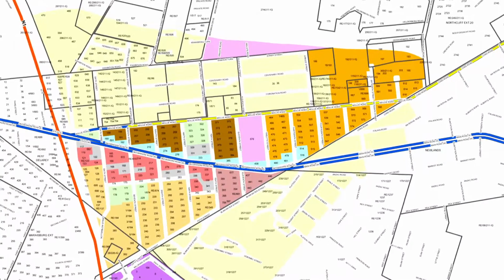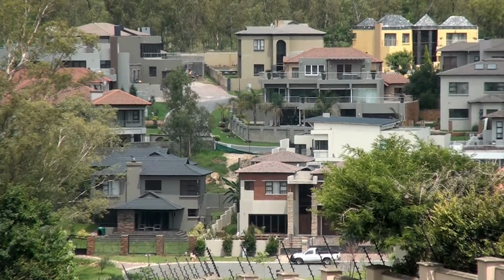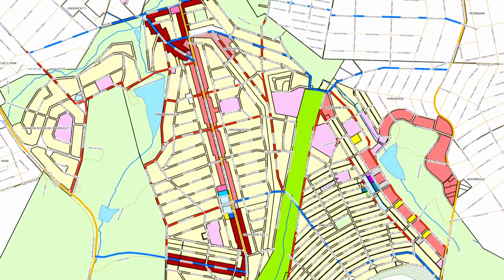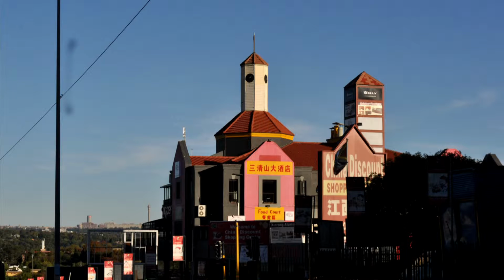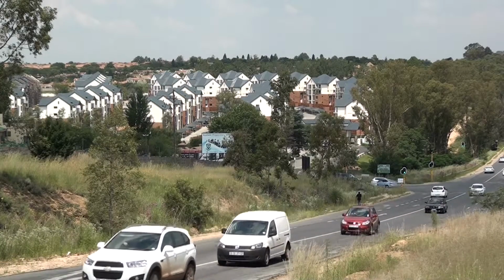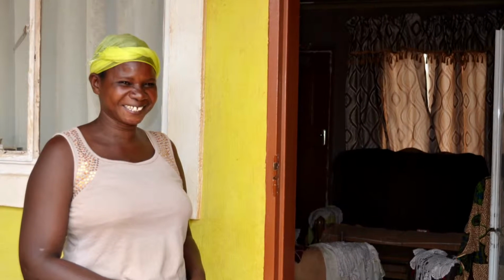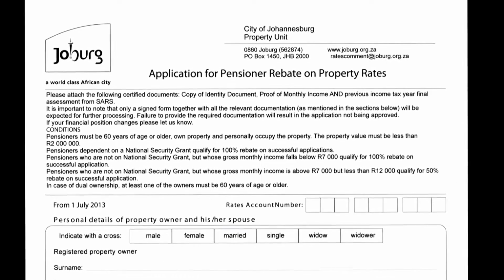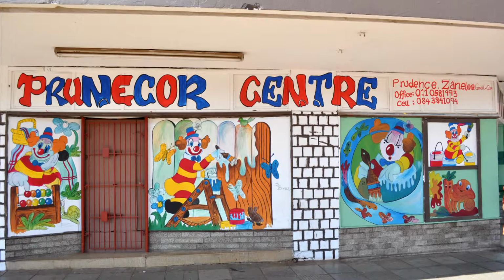Property Rates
Understanding property rates and valuation, calculating the rates and whether you can get a rates rebate.